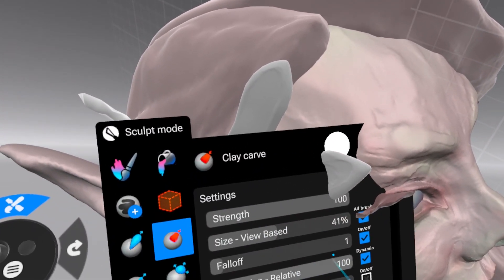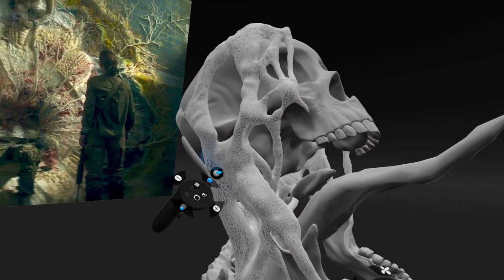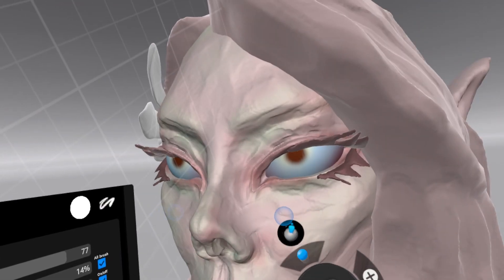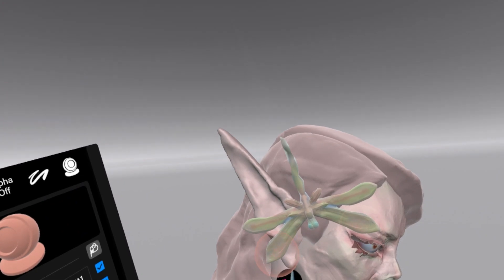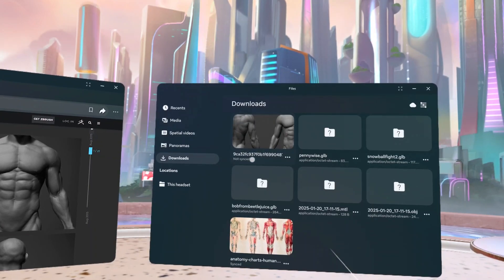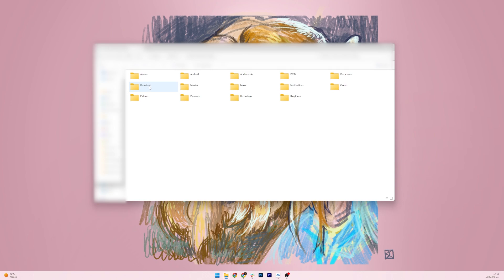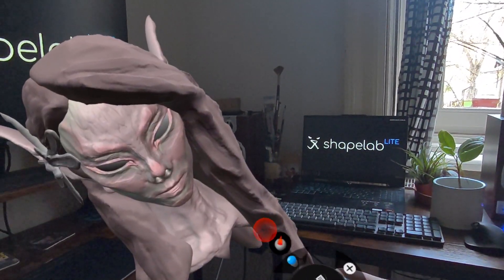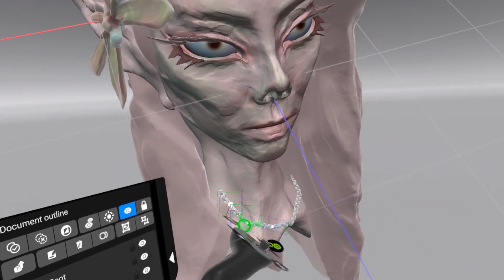Shapelab Lite | Basic introduction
Discover the standalone version of Shapelab—Shapelab Lite—in this quick introduction video! Whether you're curious about how it compares to Shapelab 2025 (PCVR), want to explore the core features, or need quick tips on your workflow and importing/exporting your creations, this video has you covered.

⚡️ Vote for Shapelab Lite at the Auggie Awards 2025 until May 14

Learn more on the differences of Shapelab 2025 (PCVR) and Shapelab Lite in this article